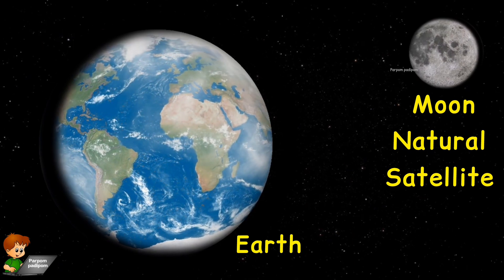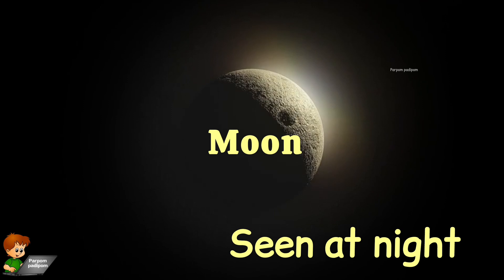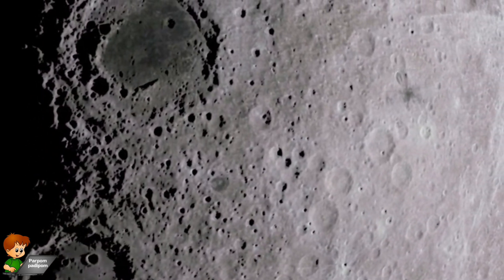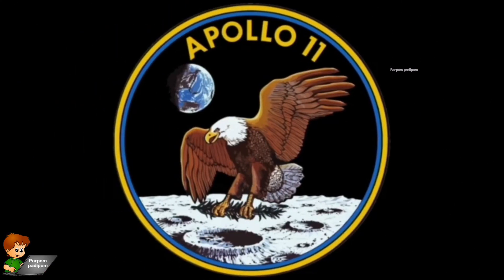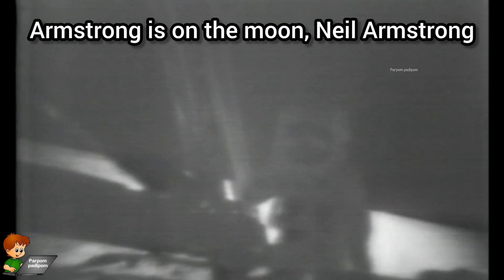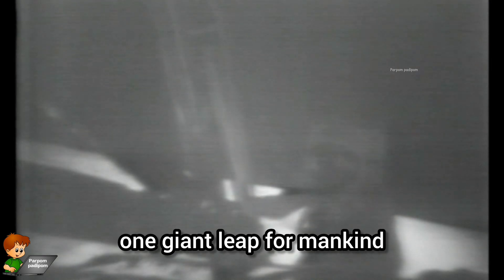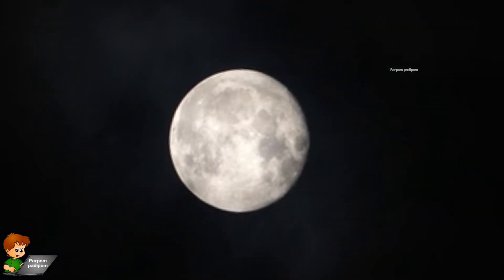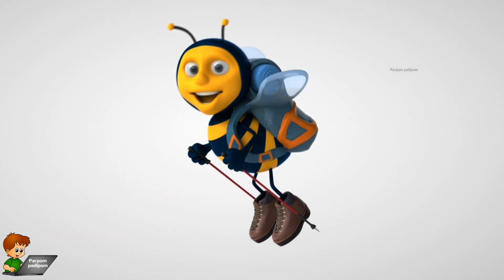Moon 🌙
The Moon's surface is actually dark. ...

The Sun and the Moon are not the same size. ...

The Moon is drifting away from the Earth. ...

The Moon was made when a rock smashed into Earth. ...

The Moon makes the Earth move as well as the tides. ...

The Moon has quakes too.